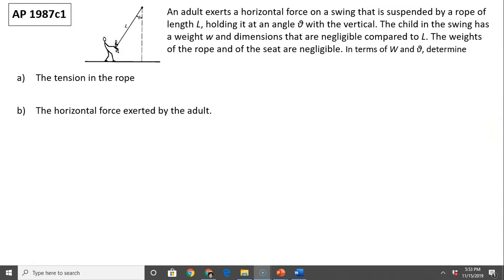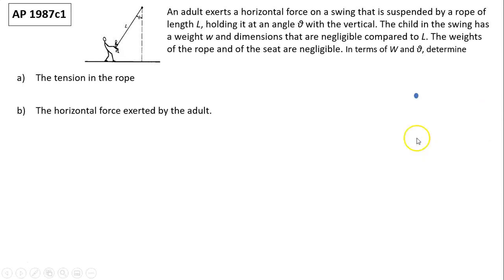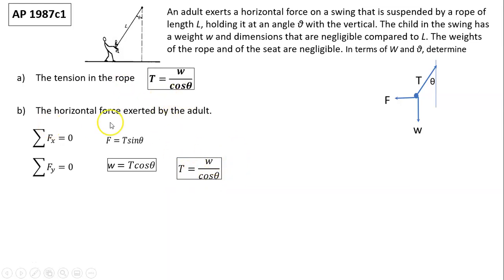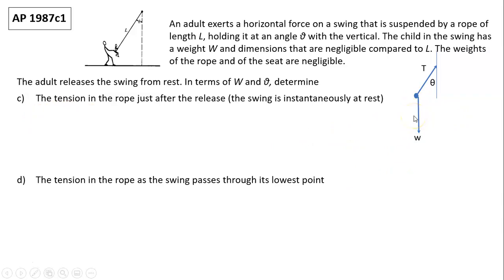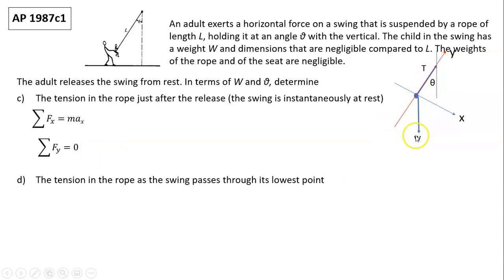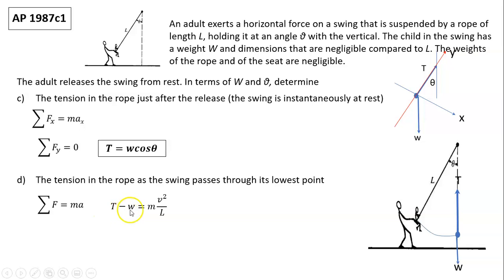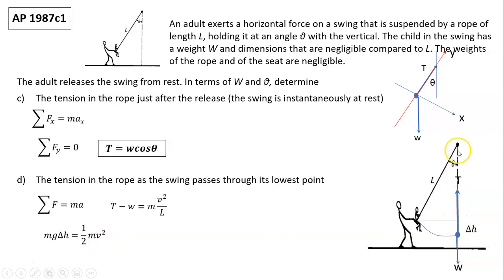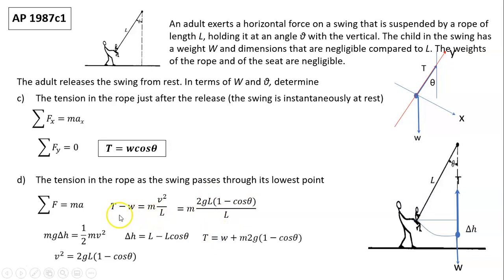AP Physics Circular Motion ap1988c1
AP Physics Mechanics